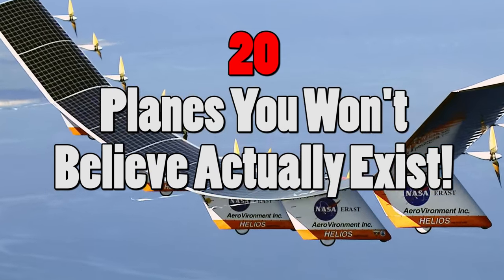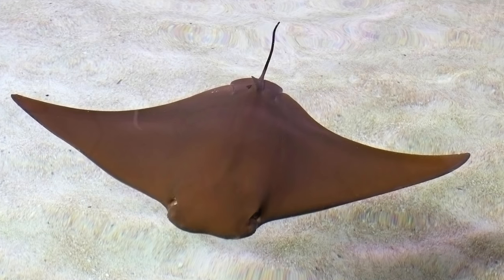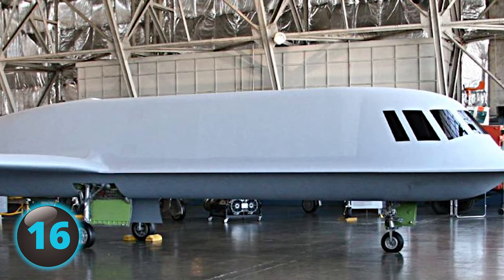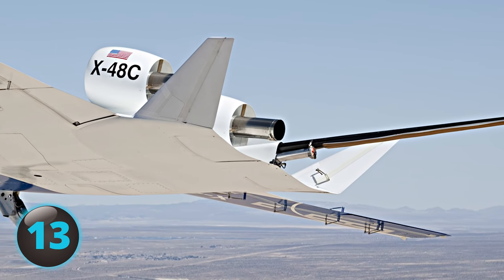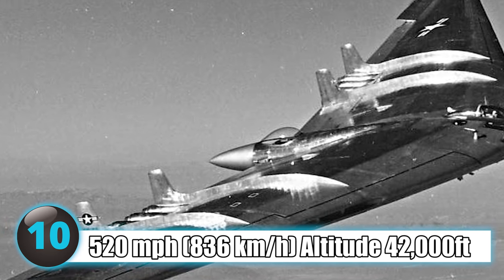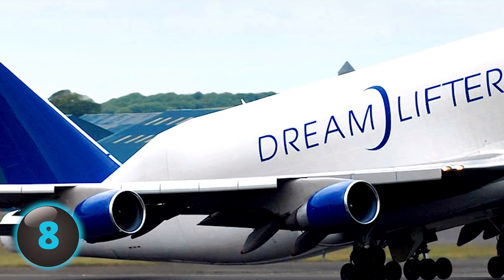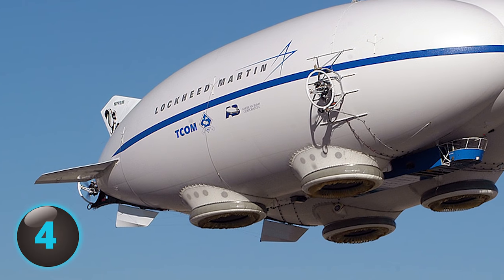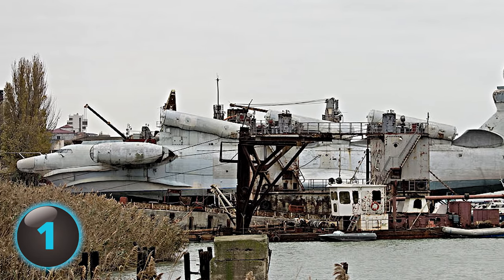20 Planes You Won’t Believe Actually Exist!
Most bizarre planes ever made! These world’s strangest airplanes are some of the weirdest and most incredible aircrafts to have ever existed